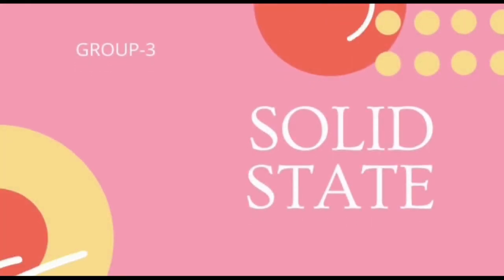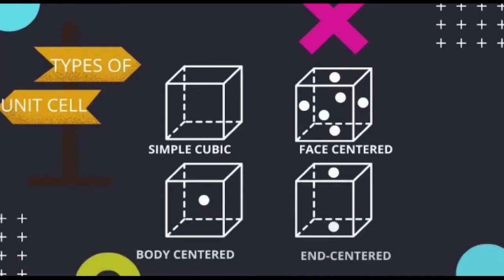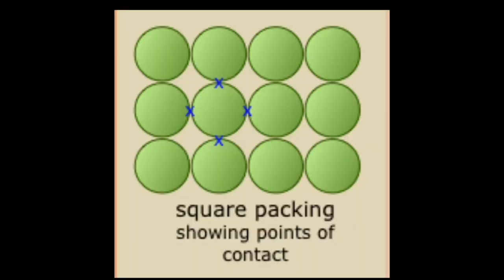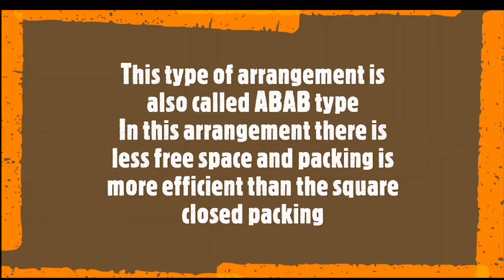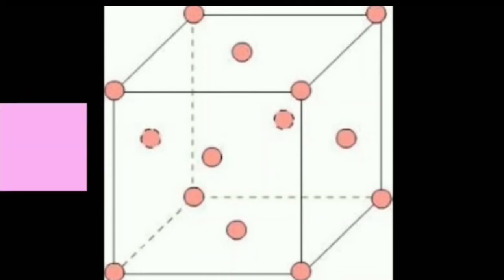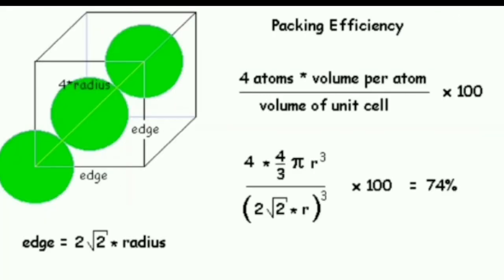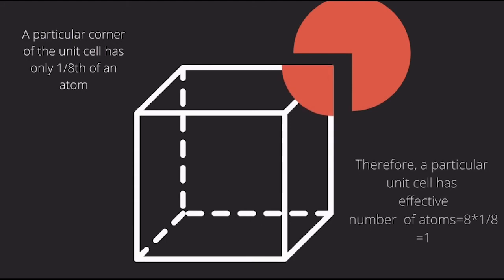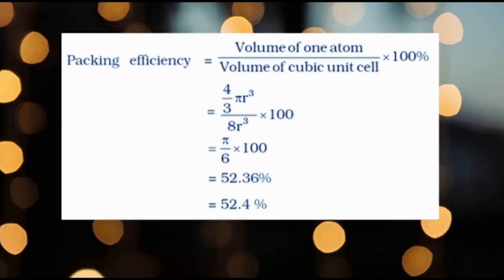Solid State | Bravis Lattices | Unit cells | Chemistry PBL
copyright statute that might otherwise be infringing. Non-
profit, educational or personal use tips the balance in